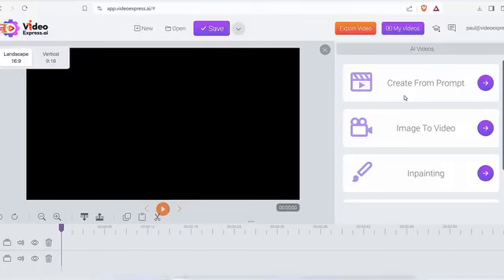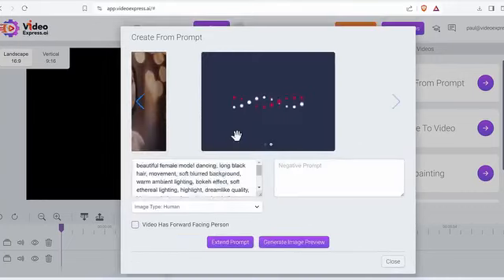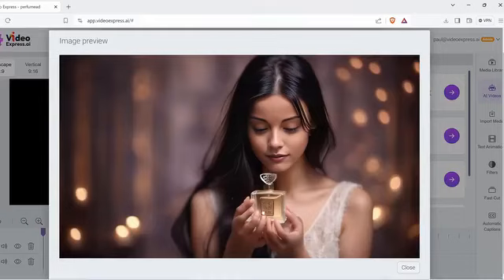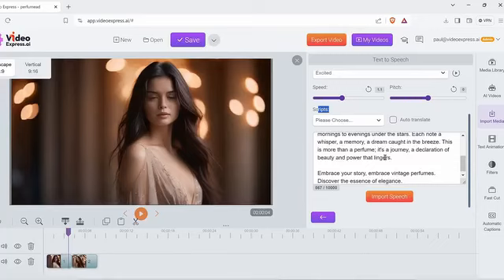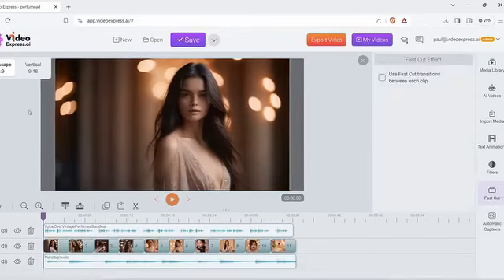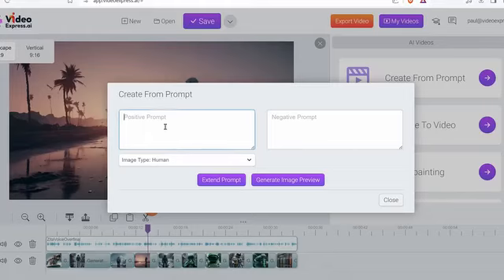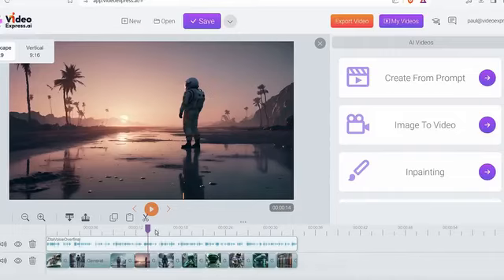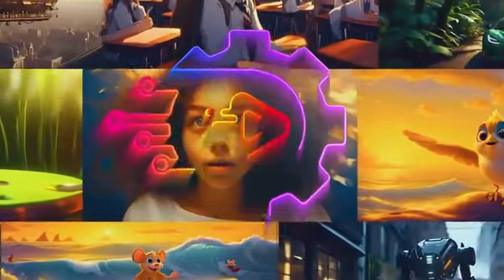Creating AI Video + NEW 3-Click App Makes Us $691/Day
Faceless AI Influencers Videos on Auto-Pilot.

AI video creation platform that automates AI influencer face to camera videos with captions (auto scripts included) to promote a personal brand, community, faceless channel or E-com.

🎨 𝐓𝐮𝐫𝐧 𝐘𝐨𝐮𝐫 𝐓𝐡𝐨𝐮𝐠𝐡𝐭𝐬 𝐈𝐧𝐭𝐨 𝐌𝐢𝐧𝐝-𝐁𝐥𝐨𝐰𝐢𝐧𝐠 𝐔𝐥𝐭𝐫𝐚 𝐇𝐃 𝐀𝐈 𝐀𝐧𝐢𝐦𝐚𝐭𝐢𝐨𝐧, 𝐀𝐈 𝐅𝐚𝐜𝐞 𝐀𝐫𝐭, 𝐀𝐈 𝐅𝐚𝐜𝐞 𝐕𝐢𝐝𝐞𝐨𝐬, 𝐀𝐈 𝐒𝐤𝐞𝐭𝐜𝐡 𝐈𝐦𝐚𝐠𝐞𝐬, 𝐚𝐧𝐝 𝐌𝐨𝐫𝐞 𝐢𝐧 𝐉𝐮𝐬𝐭 𝟔𝟎 𝐒𝐞𝐜𝐨𝐧𝐝𝐬!

💡Transform Your Ideas into Stunning AI Materials...
✅Craft 4K AI videos/images
✅ Turn videos into AI cartoons
✅ Sell unlimited AI graphics
✅ Transform photos into AI sketches
✅ Design limitless AI logos/artworks
✅ Generate animated AI videos
✅ Convert B&W videos to color
✅ Instantly erase backgrounds
✅ Transform images into face artworks

No Monthly Subscriptions!

🔥 Commercial License Included - Generate and Sell Unlimited Assets to Clients!

🎁Bonus 1: Musikpay + Reseller (Value $397)
🎁 Bonus 2: Fiverrprofit Builder + Reseller (Value $397)
🎁 Bonus 3: Aiprofits + Reseller (Value $297)
🎁 Bonus 4: Gameio (Value $997)

30-Day Money-Back Guarantee!✅

𝐋𝐢𝐟𝐞𝐭𝐢𝐦𝐞 𝐀𝐜𝐜𝐞𝐬𝐬 𝐭𝐨 𝐌𝐚𝐠𝐢𝐜𝐁𝐮𝐝𝐝𝐲 𝐅𝐨𝐫 $𝟑
30 Days Money Back Guarantee